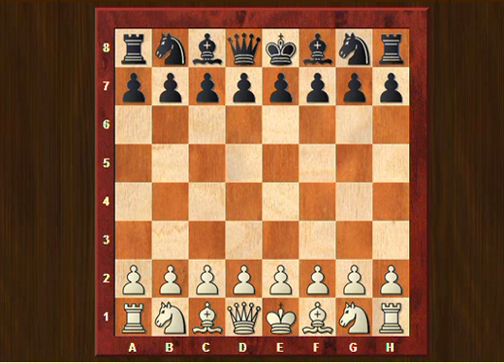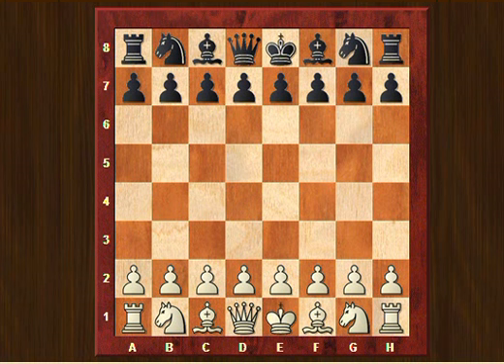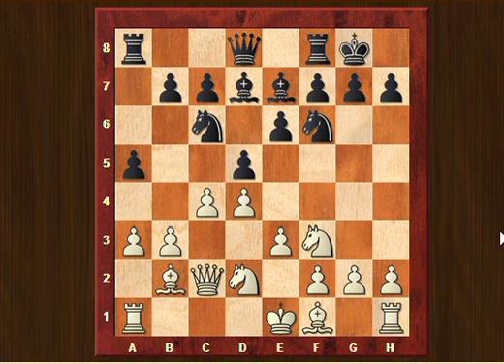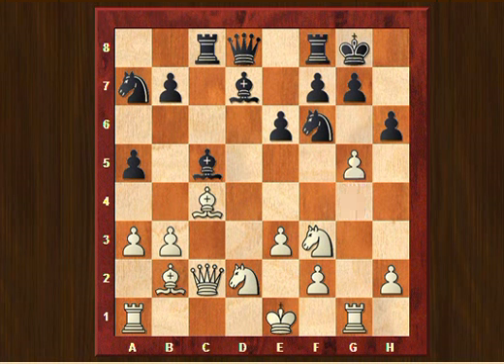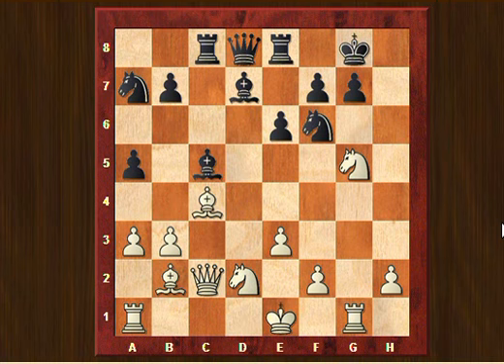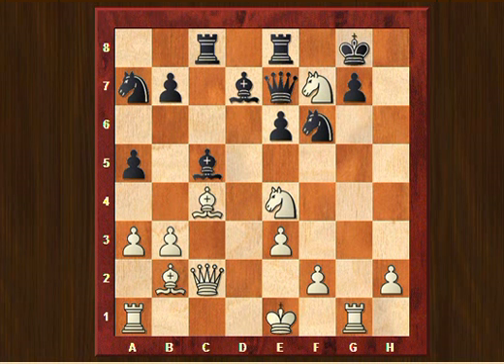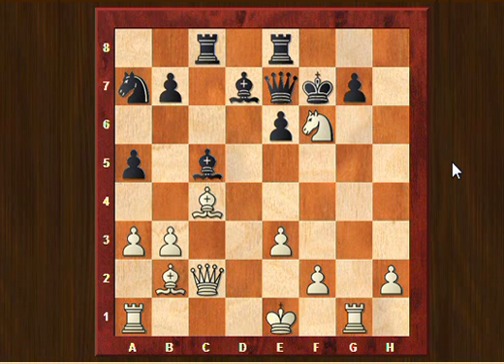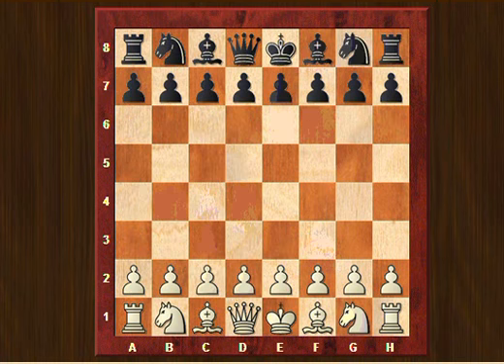More attacking chess!